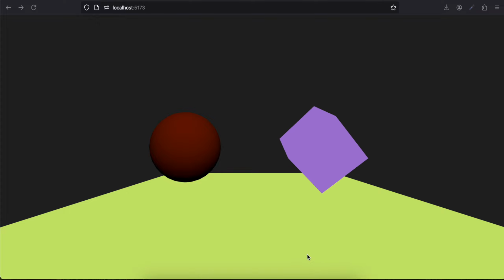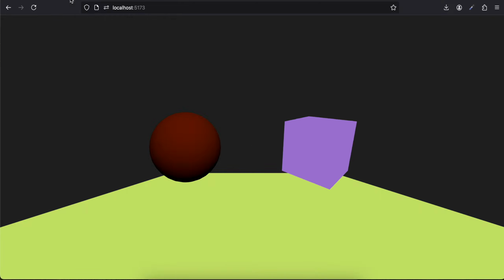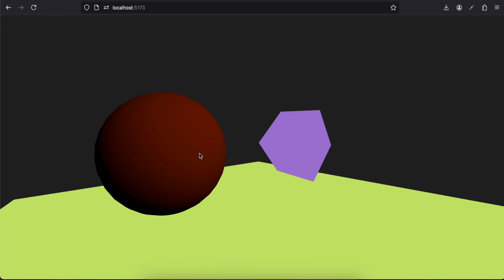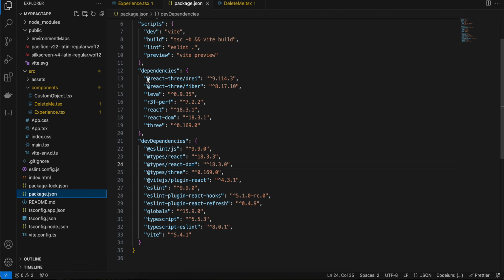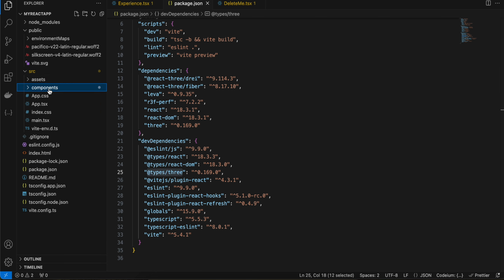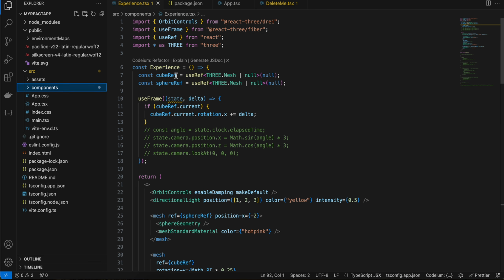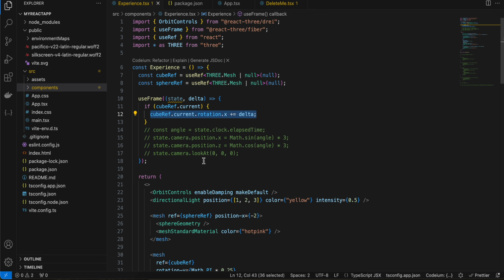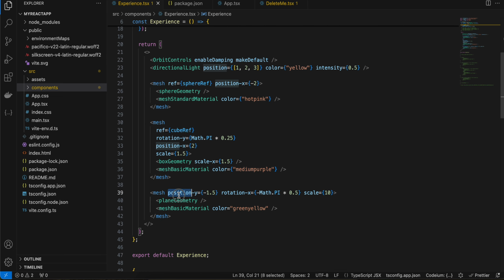How to have Orbit Controls in React Three Fiber